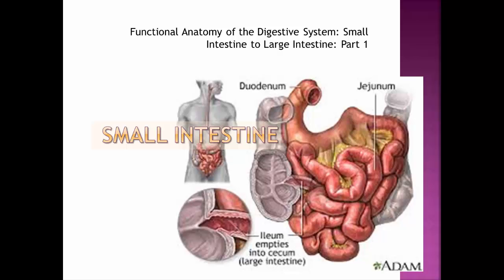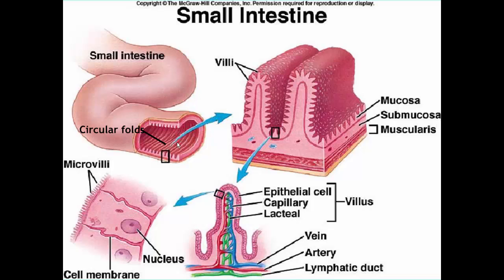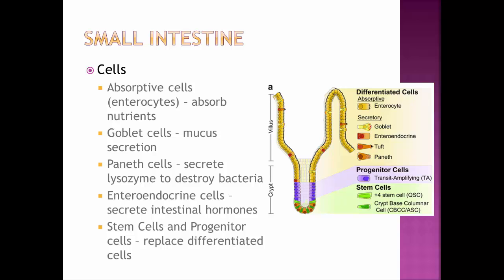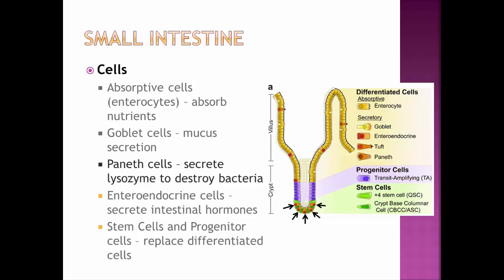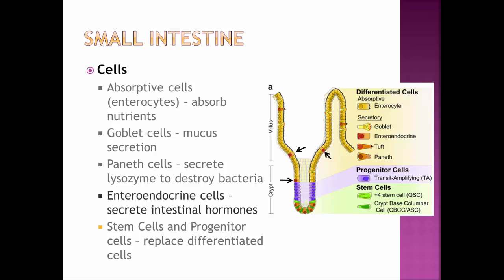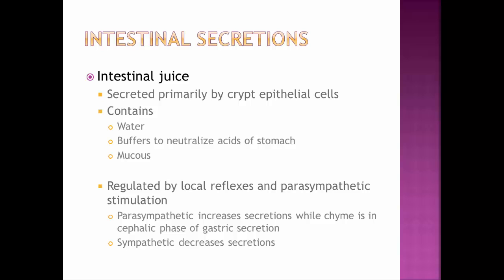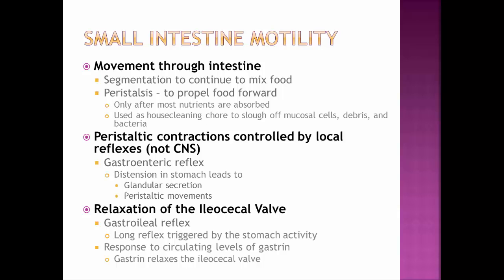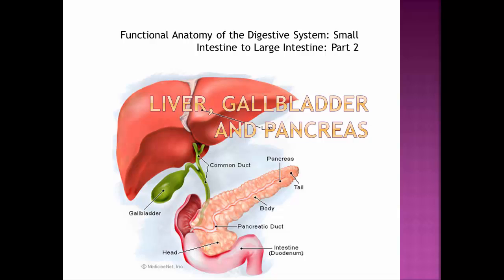Small to Large Intestine Part 1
This video describes the structure and function of the small intestine.  It is the first part of a 3 part series covering the functional anatomy of the digestive system going from the small to large intestine.  It is a part of the video lecture series for my BIO 108 class at D'Youville College.  For my students: be sure to answer the questions at the end of the lesson found on Moodle